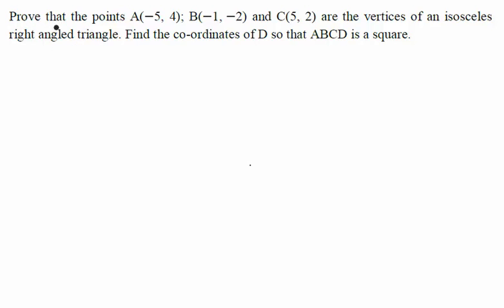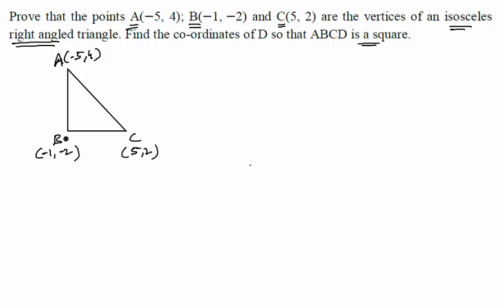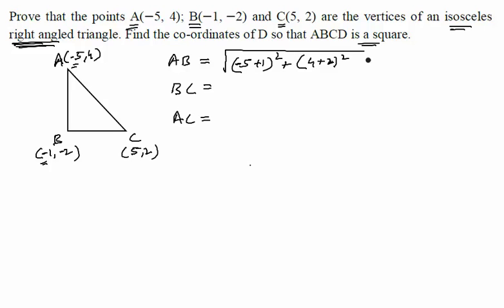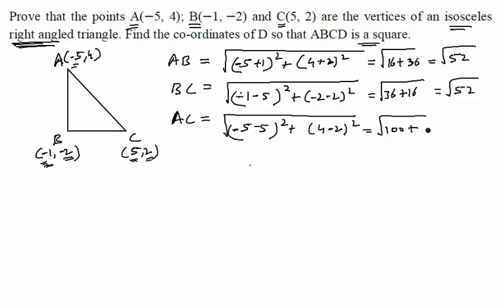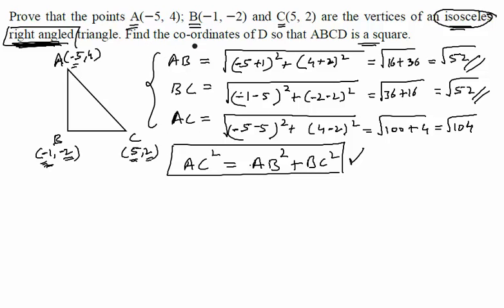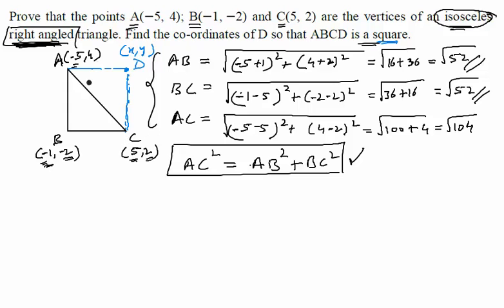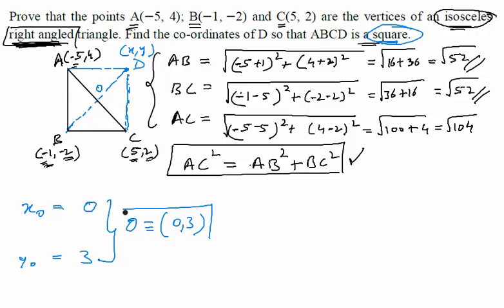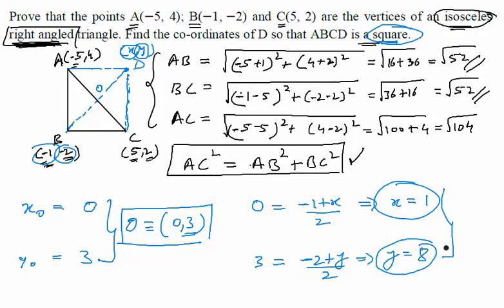Chapter 13 - Distance and Section Formulae - Question-5